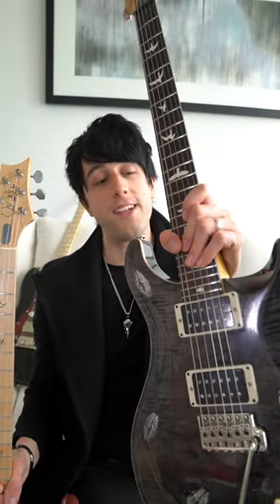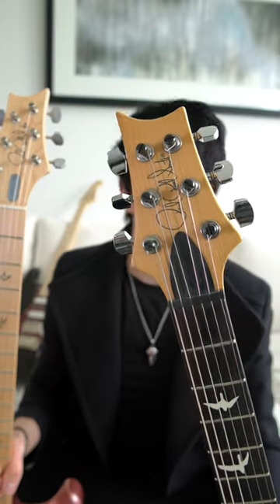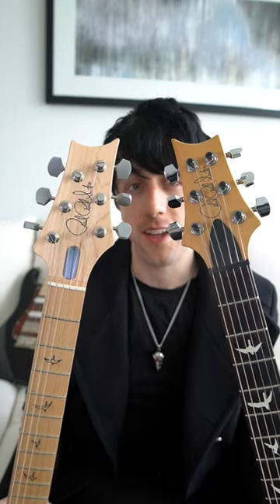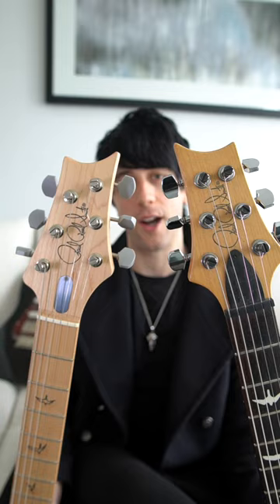Did you know this about PRS Guitars? 🎸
Ever noticed how the headstock on a PRS Silver Sky is reversed from all their other guitars? Now you know!